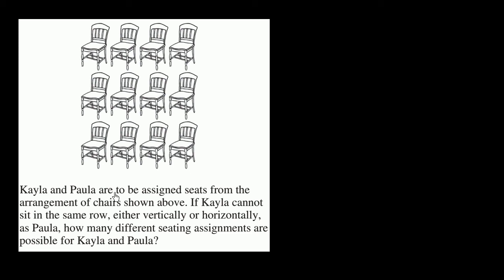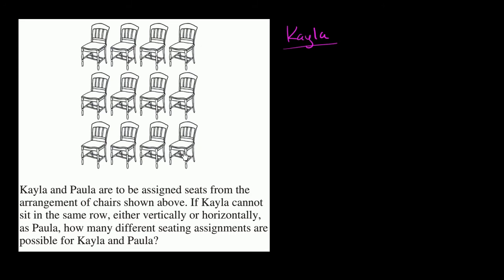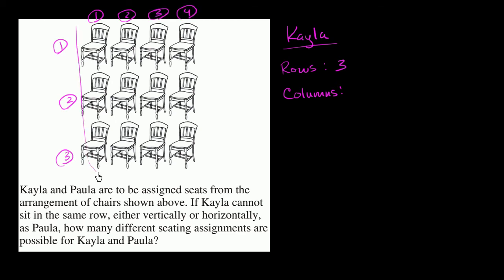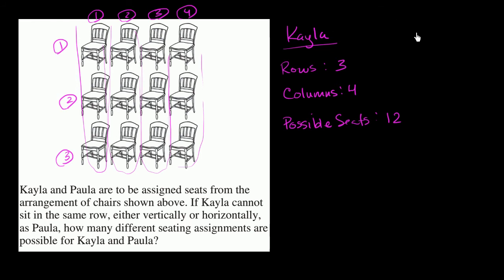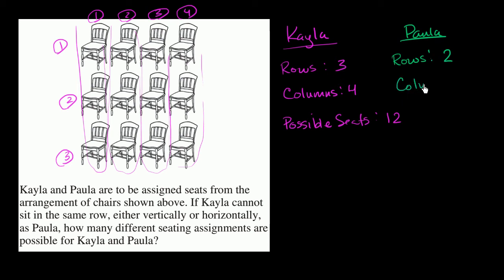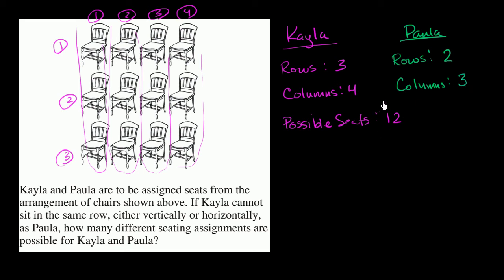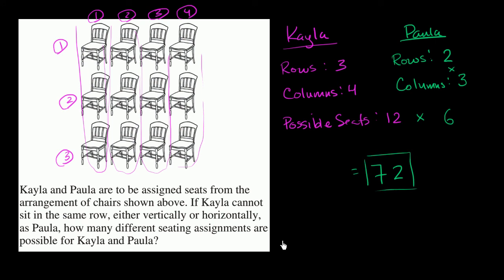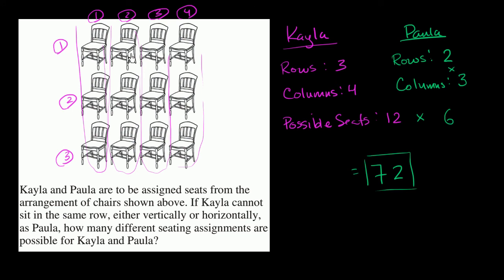16 Seating assignments